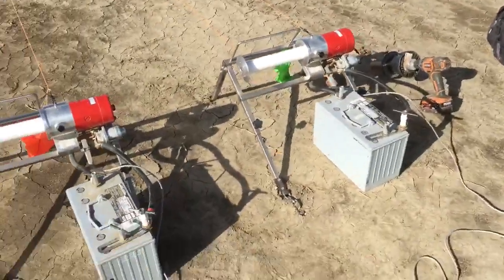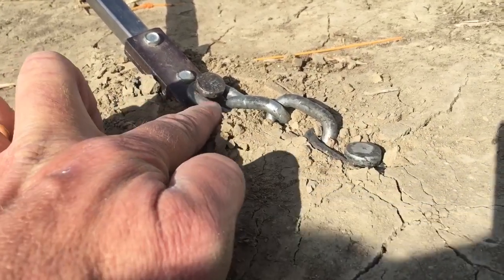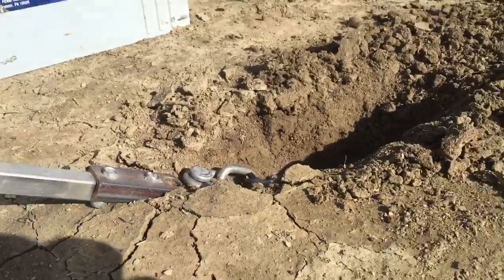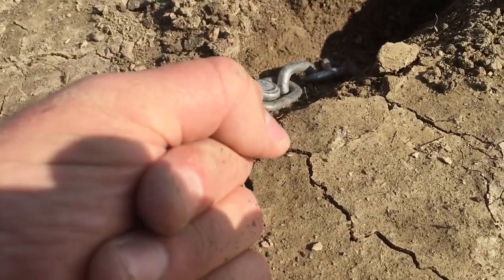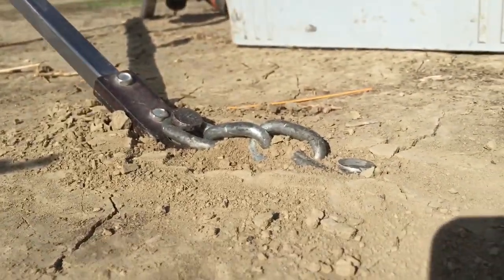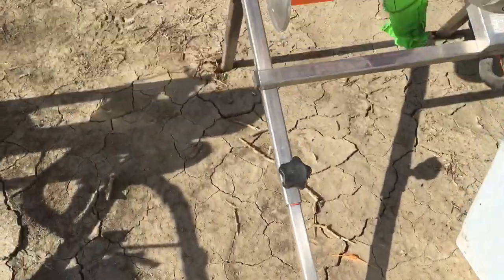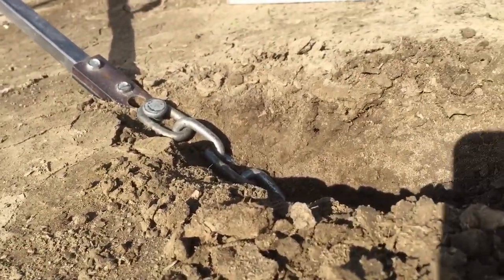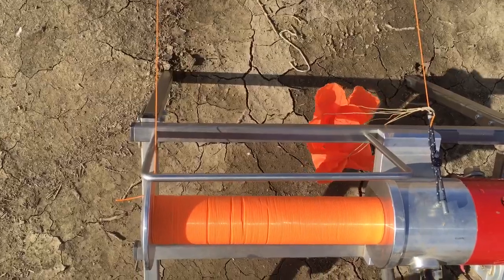Using Chains for Winch Anchoring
How to properly use chains to anchor your winch.